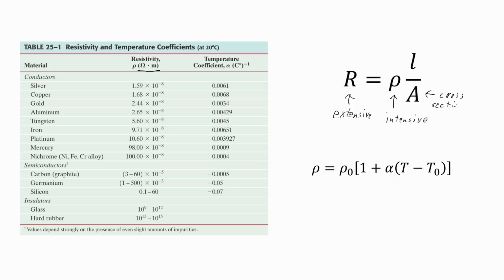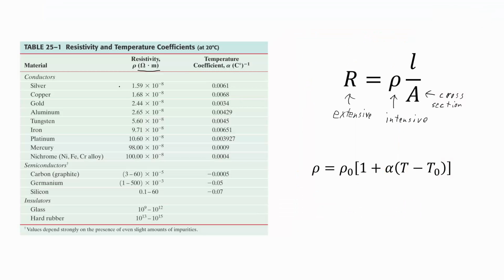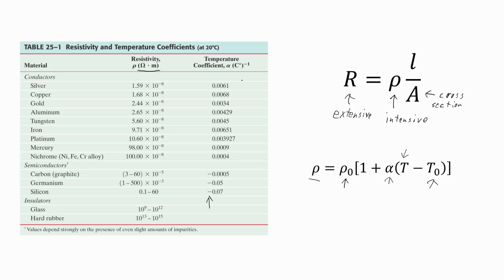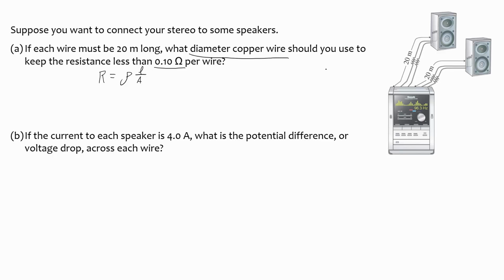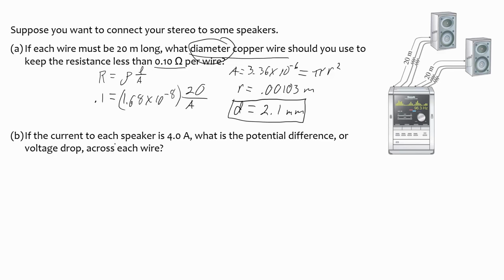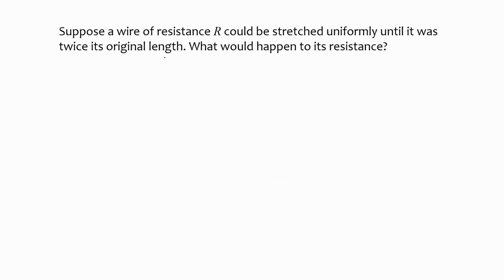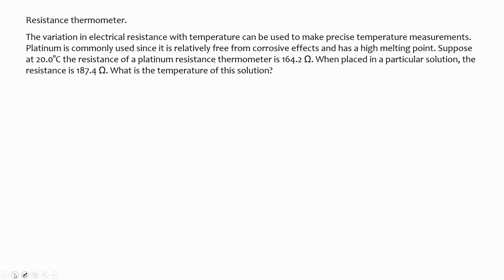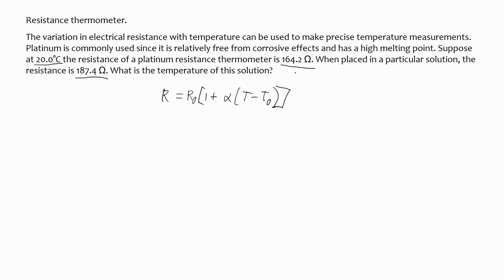Advanced Physics 8.2 - Circuits - Resistivity